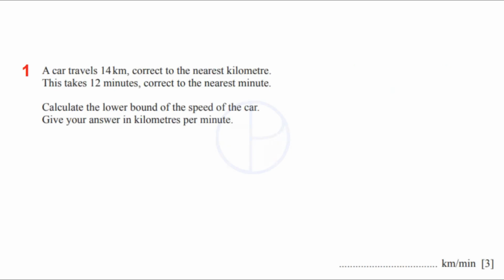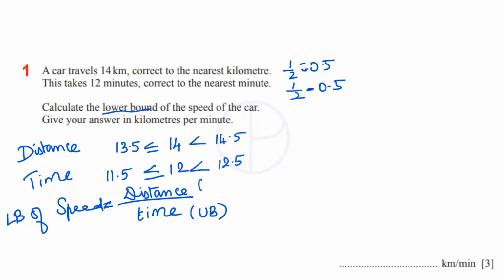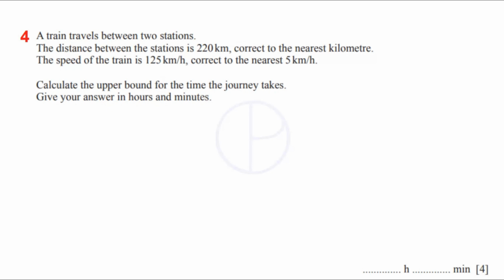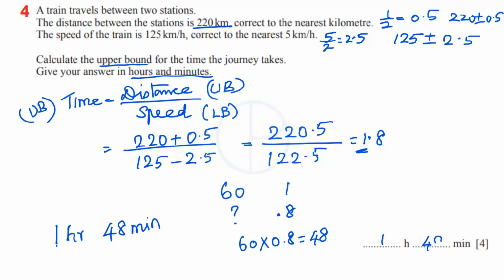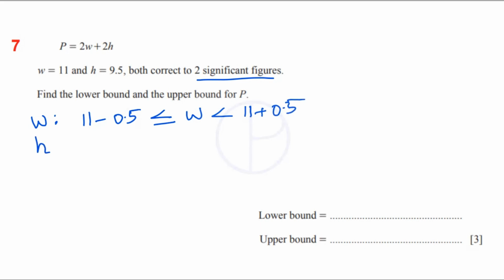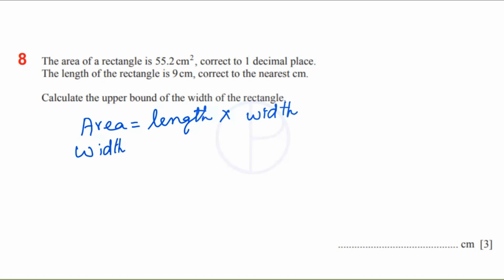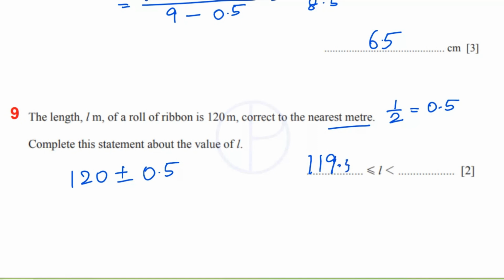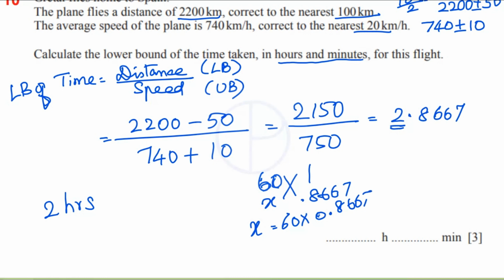IGCSE Math : 1.13 Upper & Lower Bounds Past Paper Questions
From this video, you will learn how to solve Upper & Lower bound questions -taken from the past papers- GCSE, IGCSE, O Level #0580

Time Stamp:
00:00 Intro
00:16 Example 1
03:35 Example 2
04:44 Example 3
05:38 Example 4
09:08 Example 5
10:18 Example 6
11:06 Example 7
14:14 Example 8
16:53 Example 9
17:35 Example 10

All of IGCSE Upper and Lower bounds in 15 Minutes